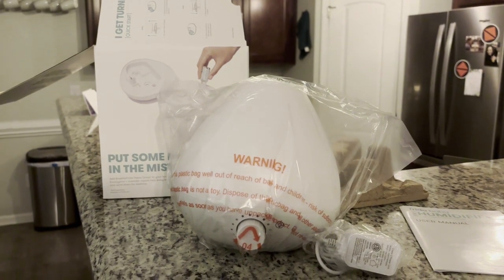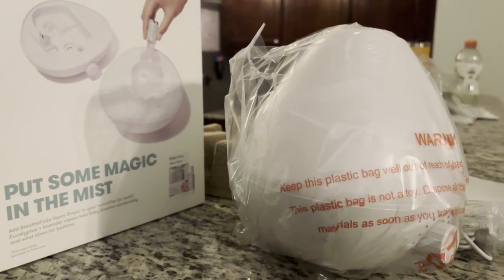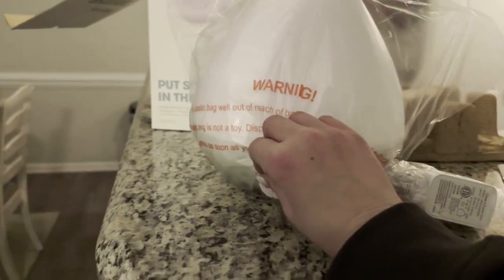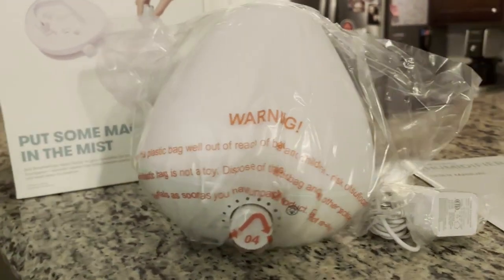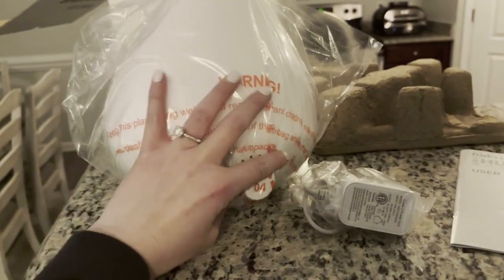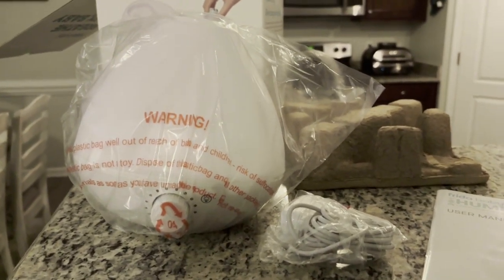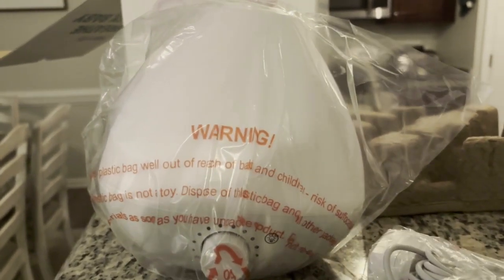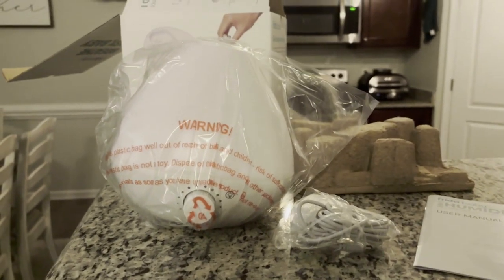Is It The BEST Baby Humidifier/Diffuser? (3in1 Infant Humidifier, and Diffuser Nightlight Review)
👇 Want to buy the Baby Baby Humidifier/Diffuser? 👇

Striving to provide the BEST reviews online to help you make wise buying decisions! Today we are reviewing the 3in1 Infant Humidifier, and Diffuser Nightlight.

We hope you enjoy the 3in1 Infant Humidifier, and Diffuser Nightlight Review!